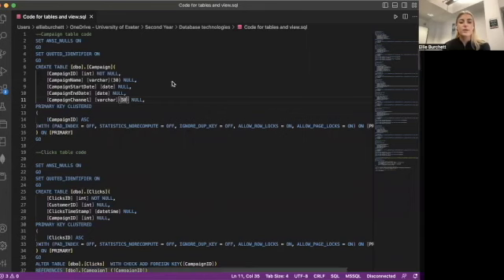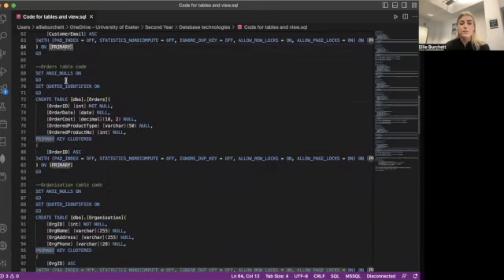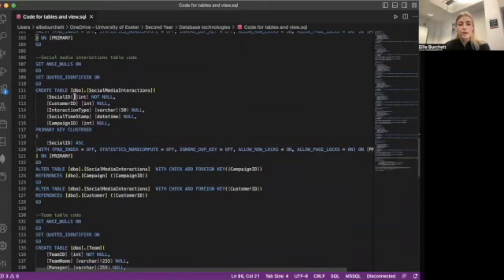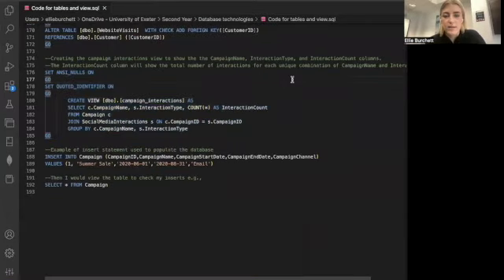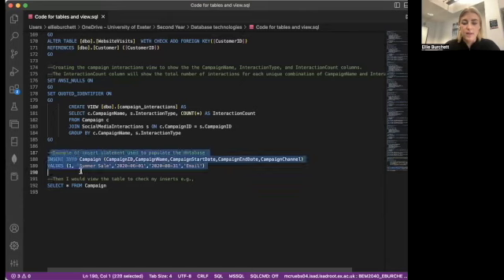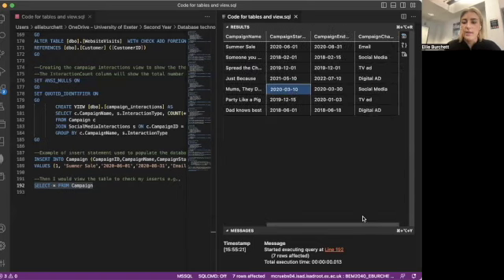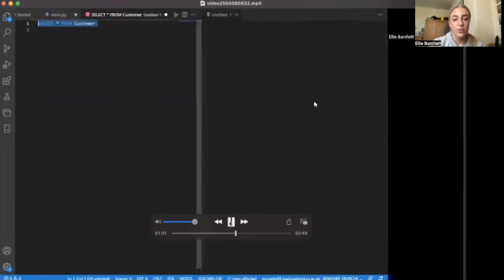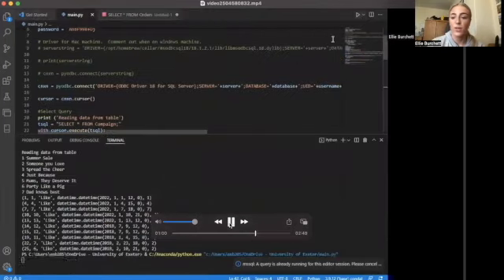Database Tech for BA SD 480p